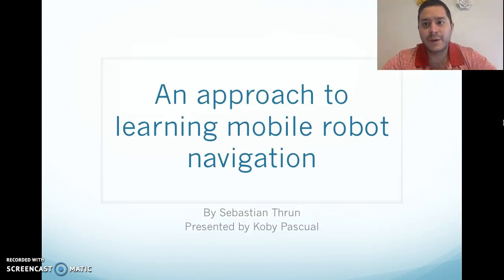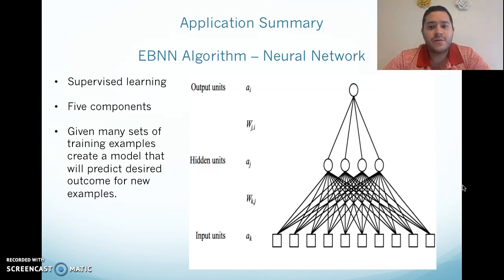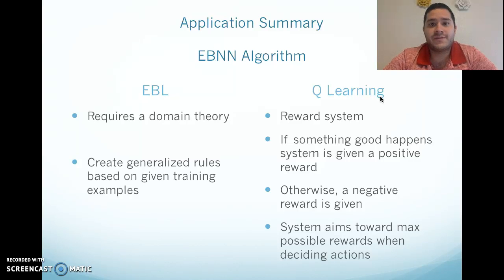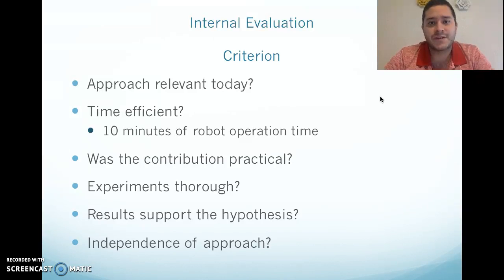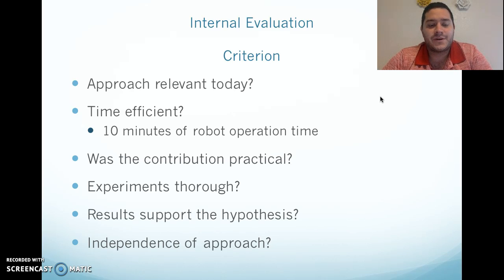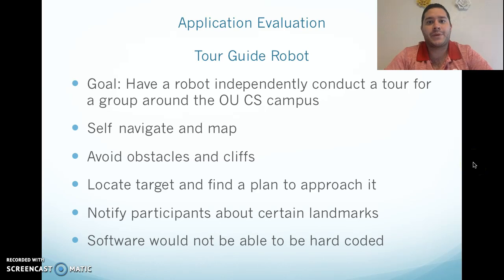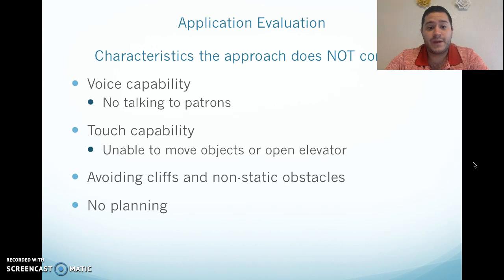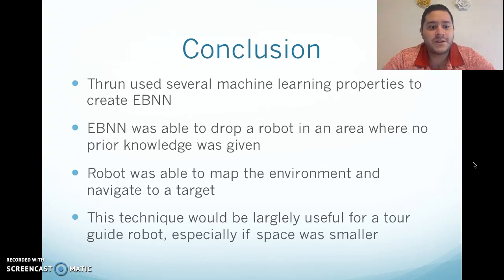Robotics 5023 Presentation